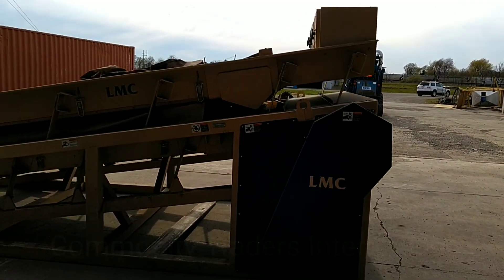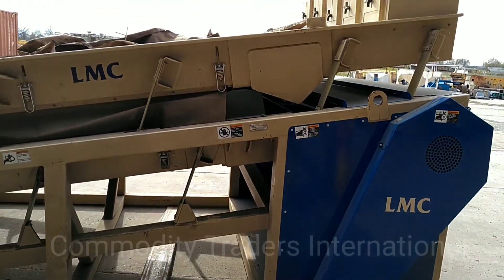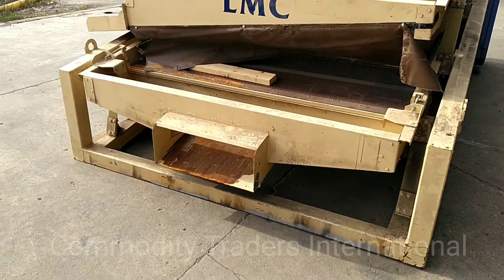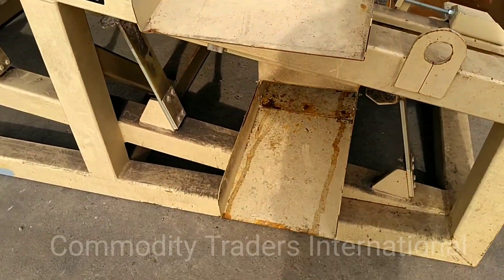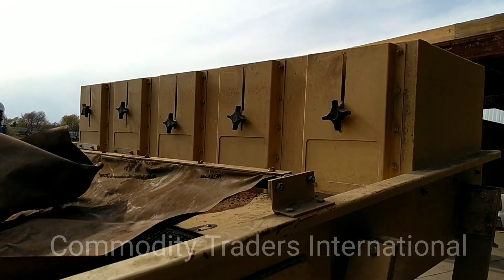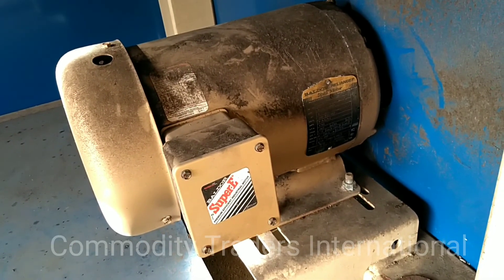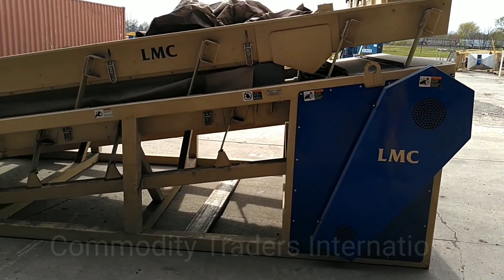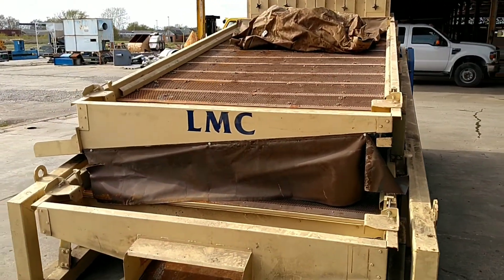LMC 7210P Screener